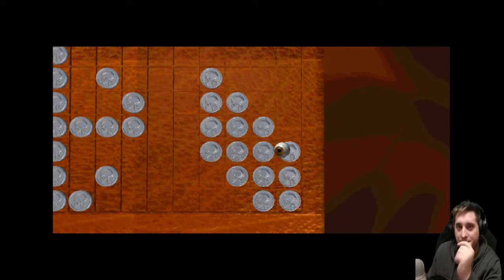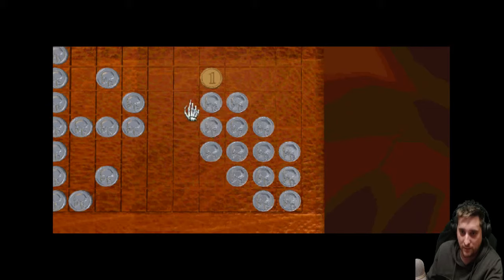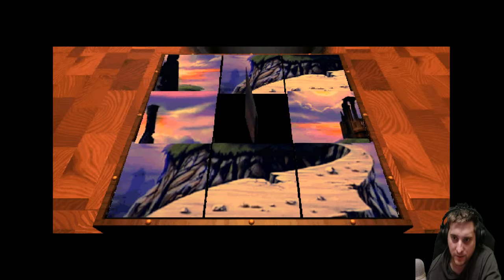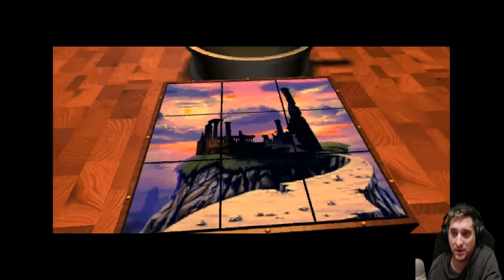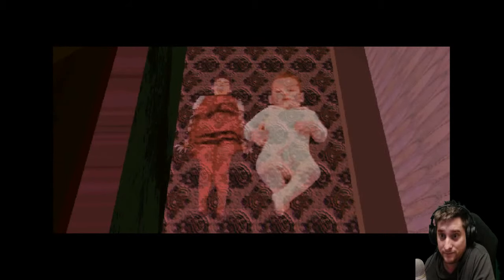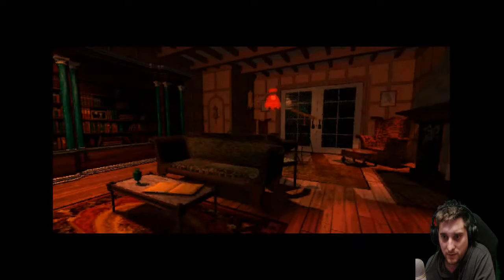Lets Play The 7th Guest: Episode 5 - Coins, Science and Blocks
in this episode we get beaten by a microscope and uncover the shocking truth of Stauf's dolls..

(and without glancing at a walkthrough once i swear :P)